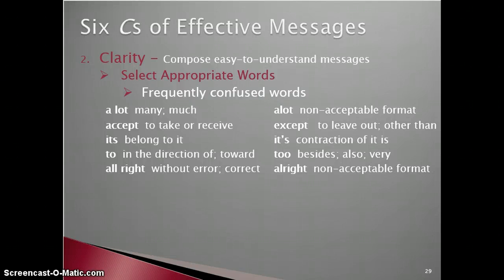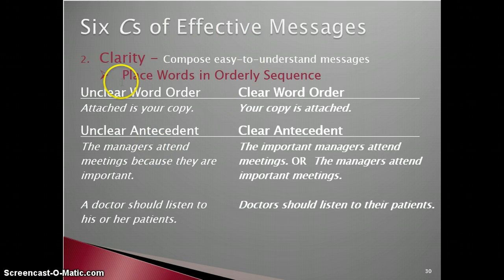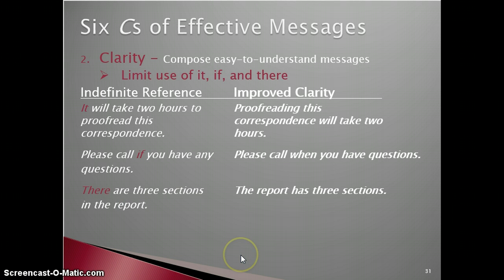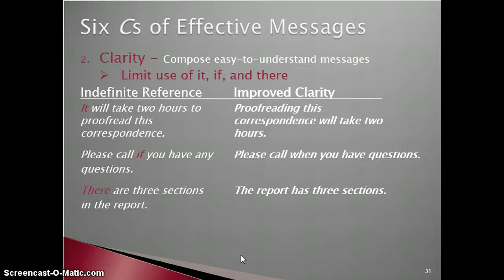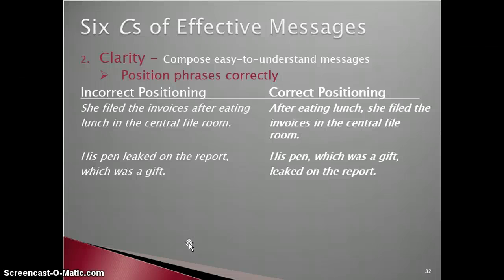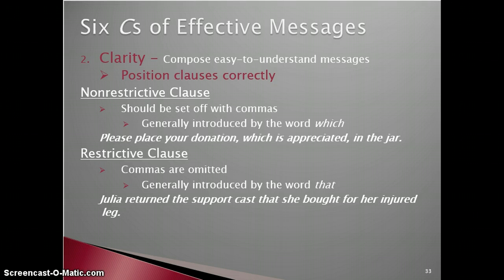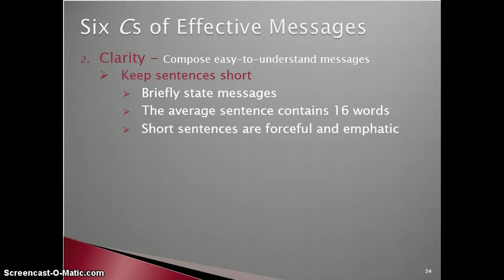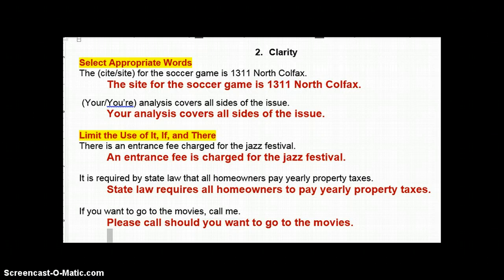The Six C's of Effective Messages-Clarity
Using clarity in your messages involves six items.